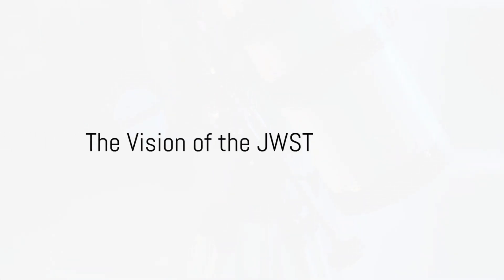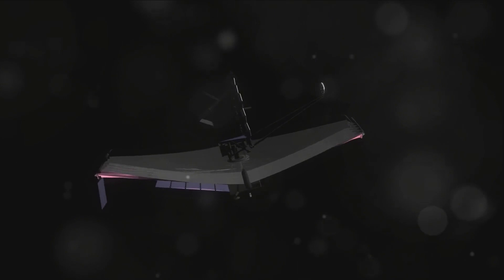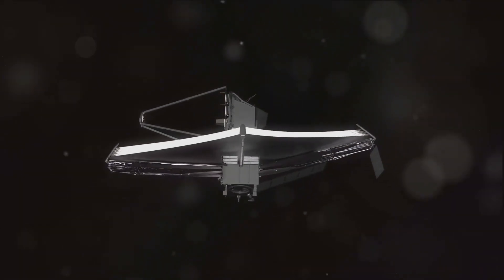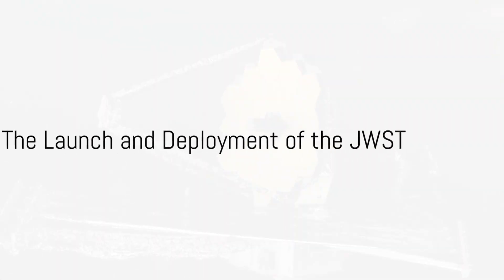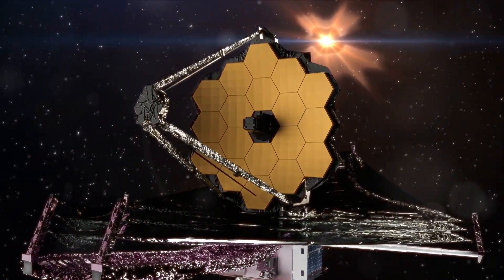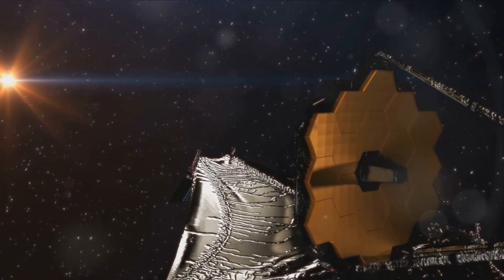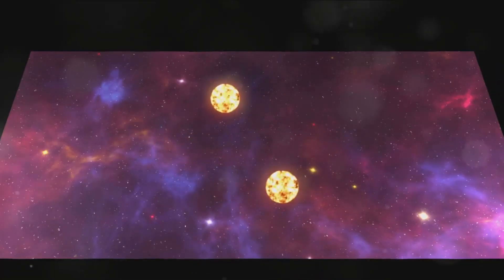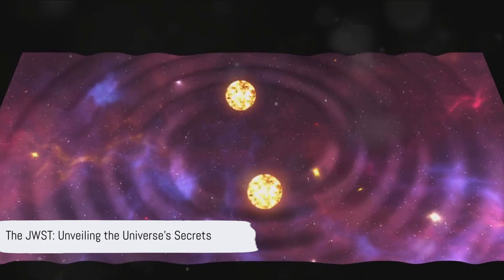James Webb Space Telescope ( JWST ) : Unfolding the Universe's Mysteries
In this video, we're diving deep into the world of JWST, NASA's groundbreaking space observatory set to revolutionize our understanding of the universe. Join us for a comprehensive look at JWST's history, instruments, and what makes it a true game-changer in the field of astronomy.

Here's what you can expect in this video:

🔭 JWST Overview: Learn about the fascinating history behind the telescope's development, from inception to construction.

🔬 Instruments Unveiled: We'll explore each of JWST's advanced instruments, uncovering how they work and their unique capabilities.

🛰️ Technical Marvel: Get an in-depth understanding of the telescope's technical aspects, including its sunshield and L2 location.

🌟 Scientific Ambitions: Discover the specific science goals that JWST aims to achieve, from hunting for exoplanets to probing the depths of the early universe.

🚁 Launch and Deployment: Witness the breathtaking process of the telescope's launch and the intricate deployment of its mirror segments and sunshield.

🔍 Comparing JWST to Hubble: Analyze the distinctions between JWST and the Hubble Space Telescope, understanding their roles in advancing astronomy.

💫 Astronomy with JWST: See how JWST will shape the future of astronomy, with detailed explanations and mesmerizing visualizations.

📅 Mission Updates: Stay up-to-date with the latest mission developments, launch status, and significant milestones.

👩‍🔬 Behind-the-Scenes: Hear from the dedicated scientists, engineers, and astronomers involved in the JWST mission in exclusive interviews.

The universe is about to reveal its most profound secrets, and we're here to share the excitement with you.